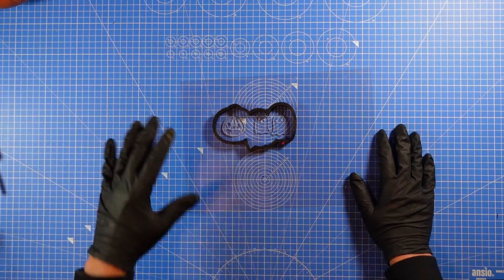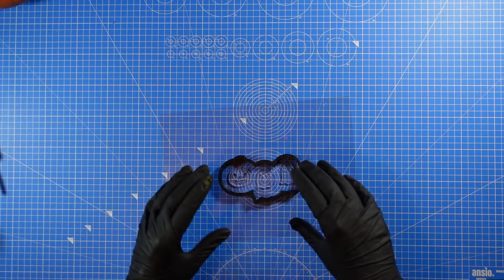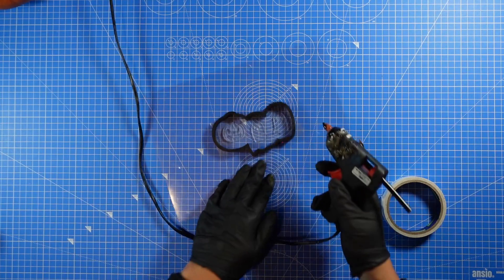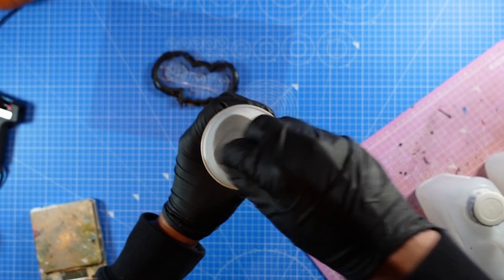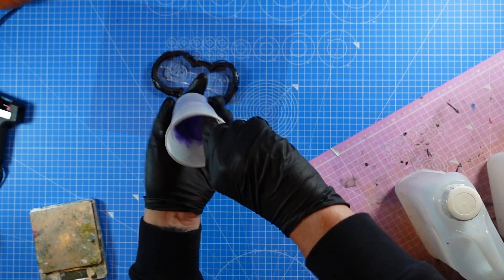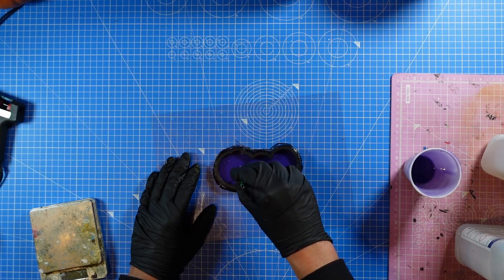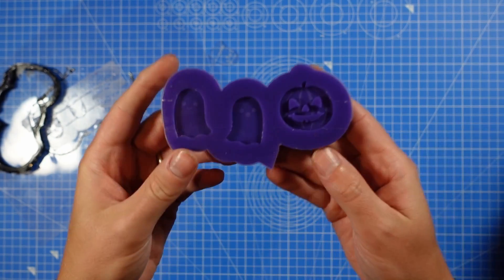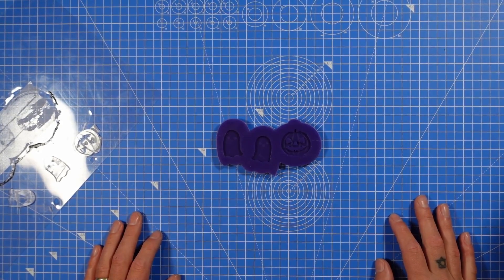How to make your own silicone mold at home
Here I show you my process of how to make your own silicone mold at home.
In this video, I use addition cure silicone along with a pla 3d print surround to keep the silicone in place as it cures.
I also use a small vacuum pump to remove any air from the silicone before pouring.